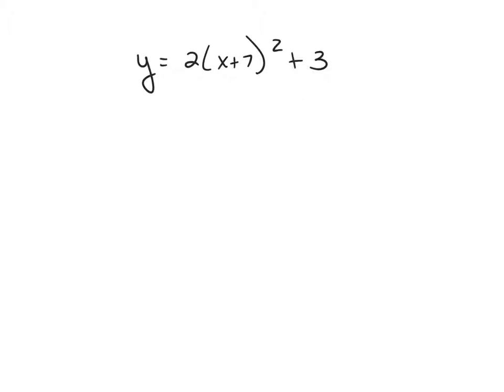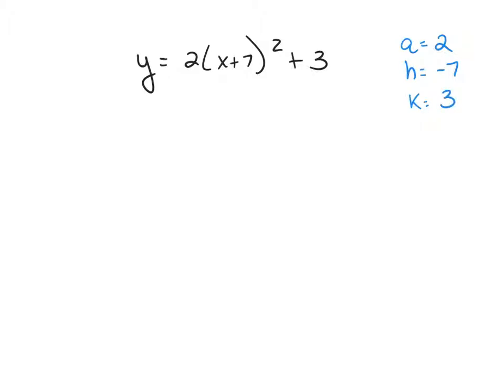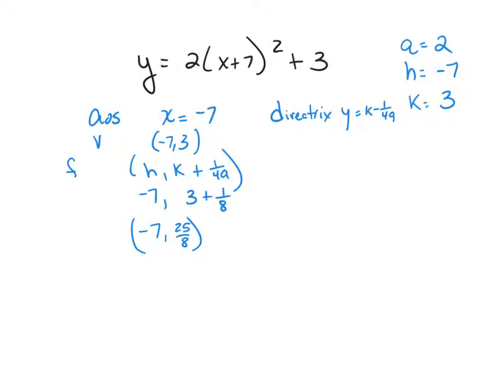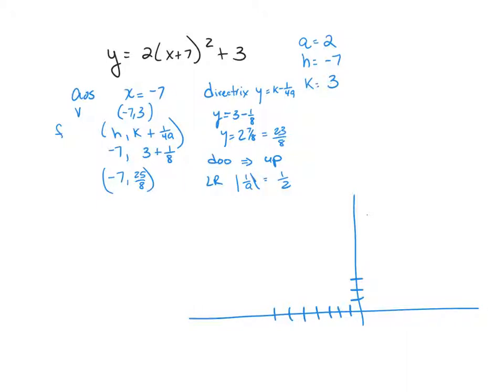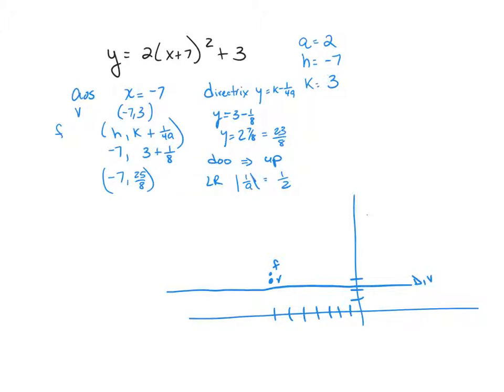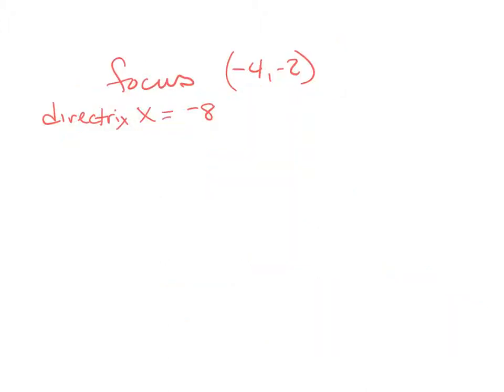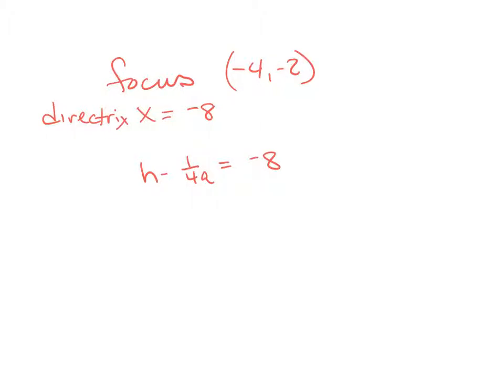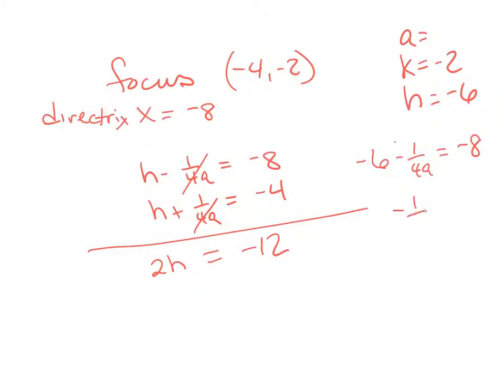Finding parabola equations, parts and graphing